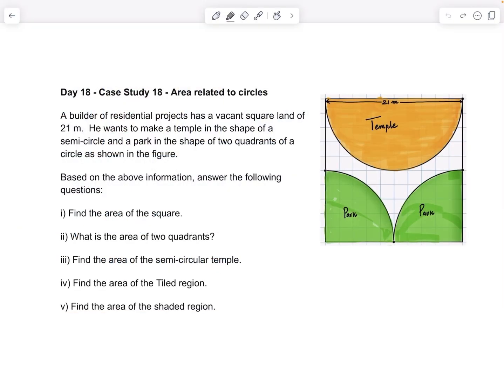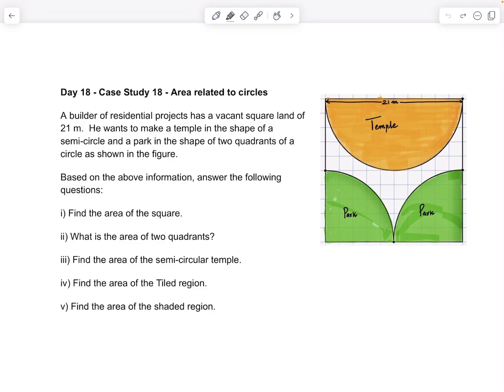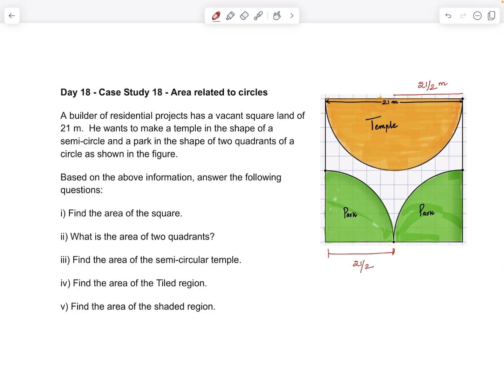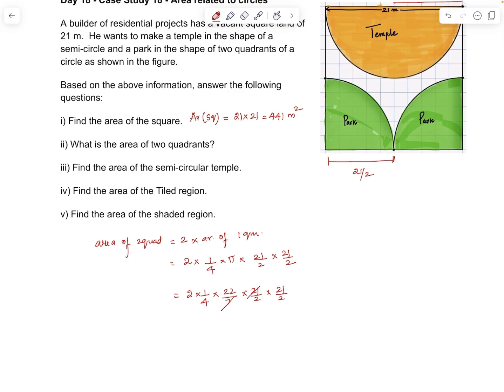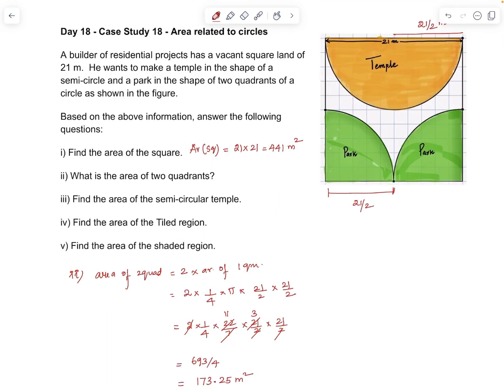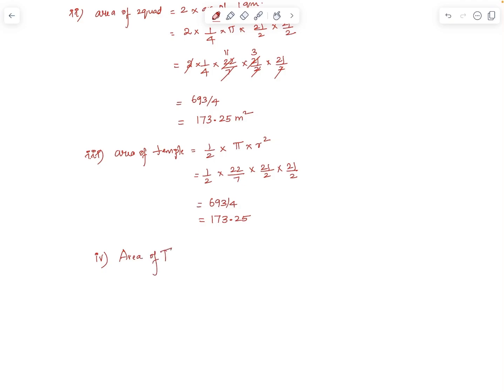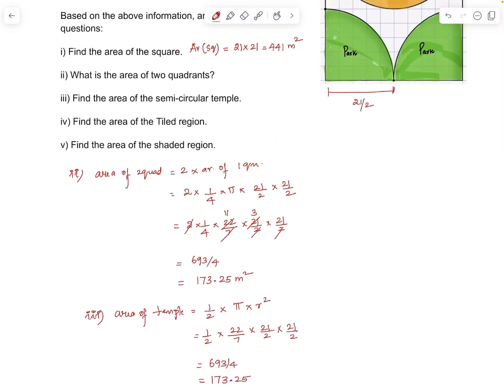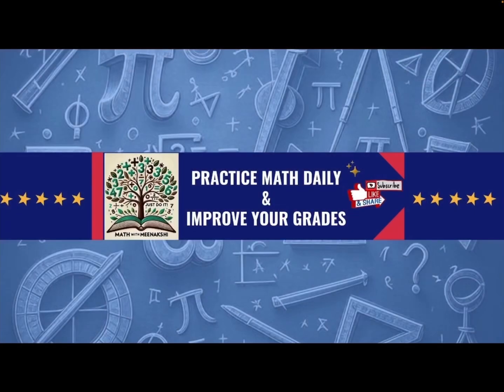CBSE GRADE 10 MATH | DAILY CASE STUDY QUESTION SERIES | DAY 18 | A builder of residential projects